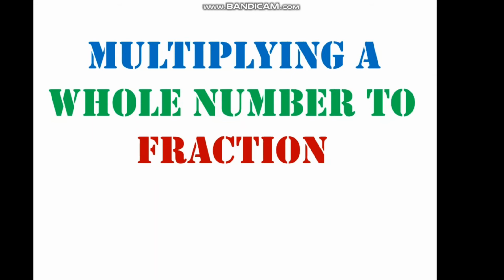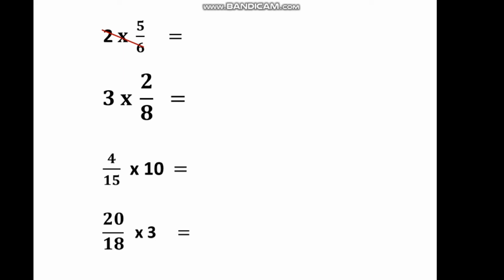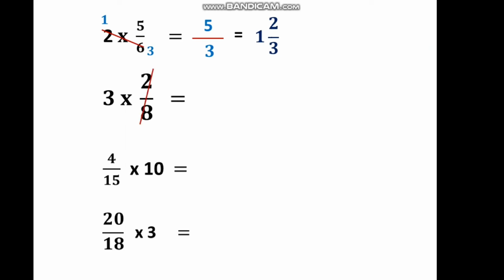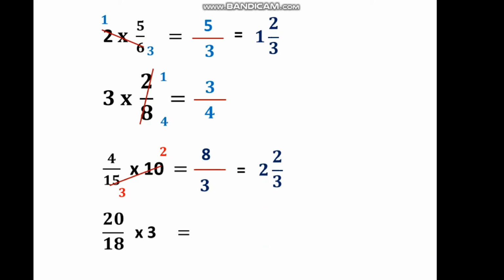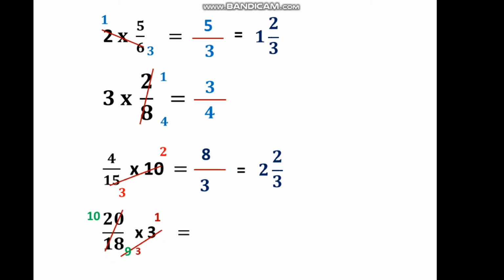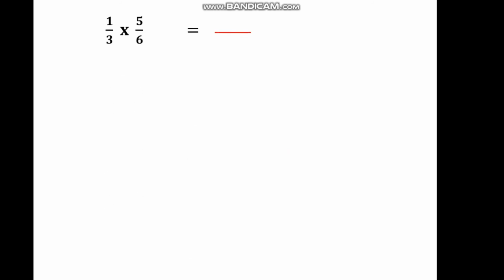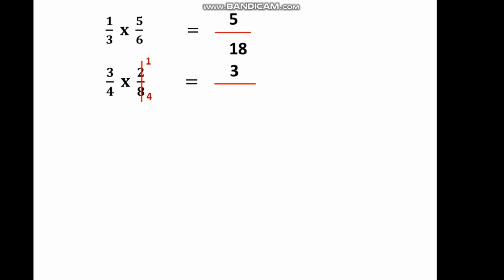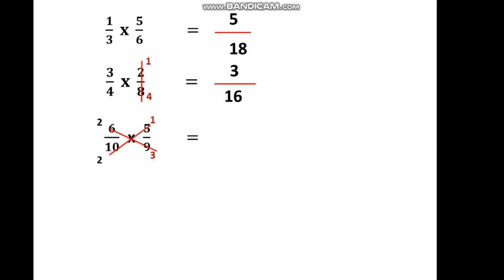How to Multiply Fractions vid#4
Easyapproach